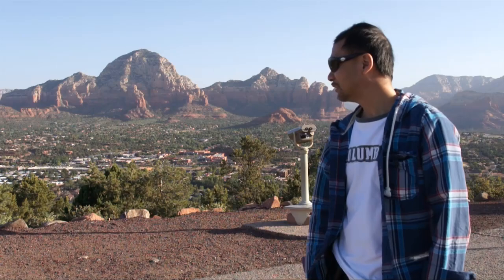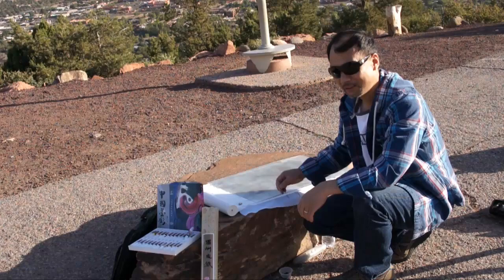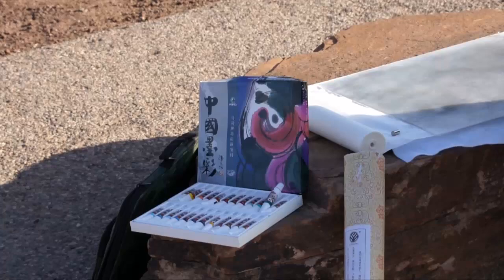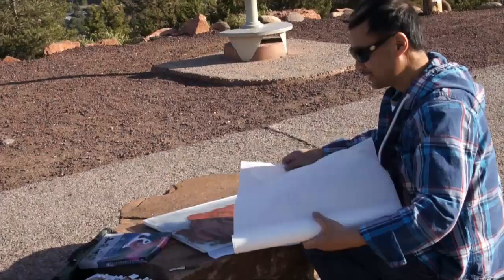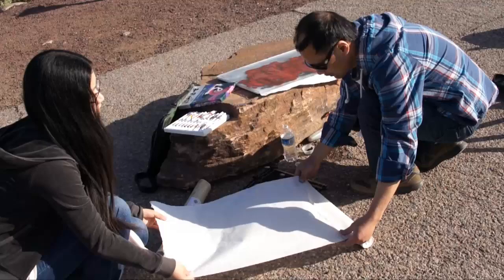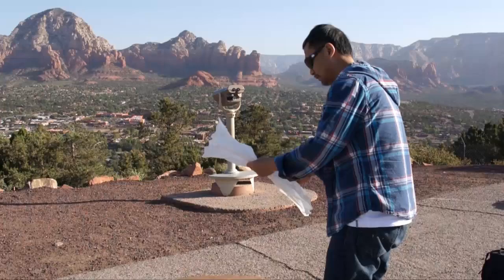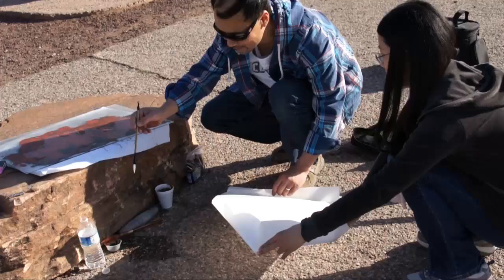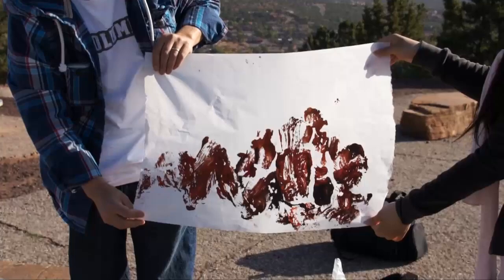How to Make an Impressionistic Rubbing of Sedona's Red Rocks by Henry Li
This video documented my first plein air painting session in Sedona, AZ on May 24th during a trip with my brother David and niece Shelly.

If you are interested in learning Chinese brush painting please

MATERIALS LIST

Wenzhou Rice Paper Roll
Rooster Brush and Stiff Hair Landscape Brushes
Chinese Ink or Sumi Ink
Marie's 24 Chinese Watercolors
Plastic Glass
Felt Pad
Magnetic White Board and Mini Paperweights
Table Easel